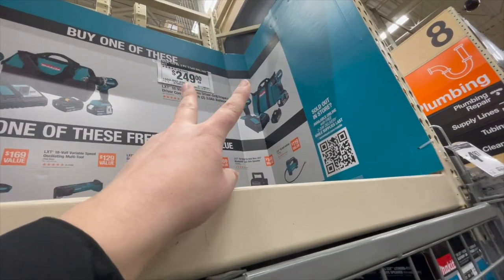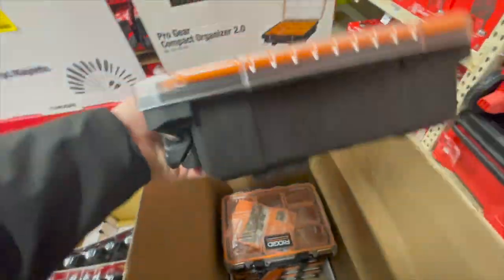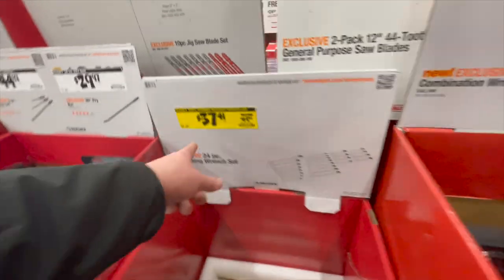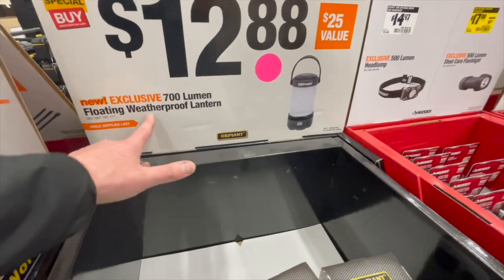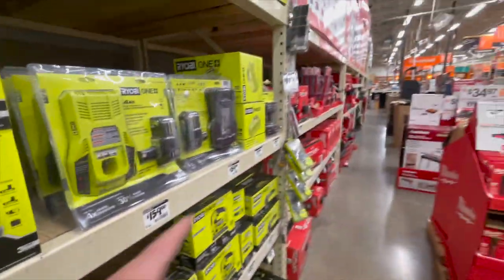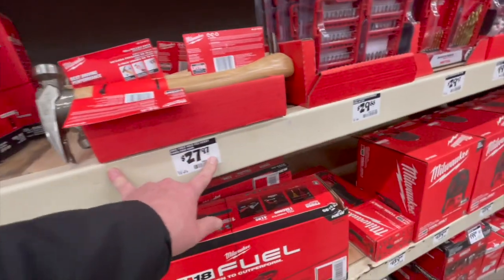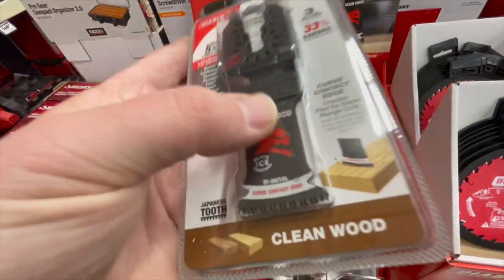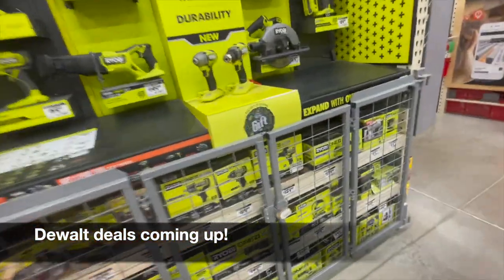Makita, Ryobi, Husky and Milwaukee Deals at Home Depot